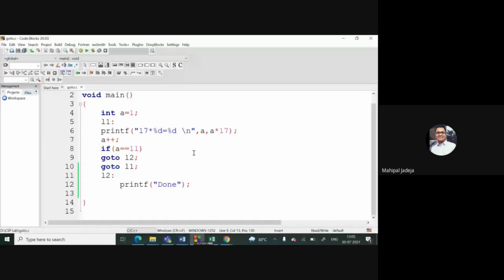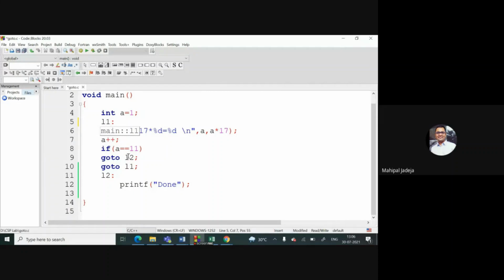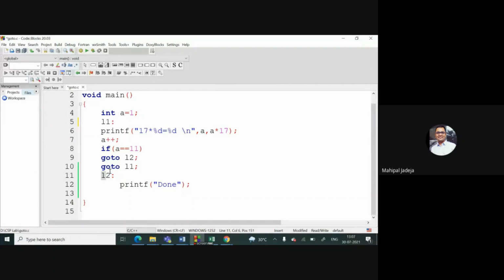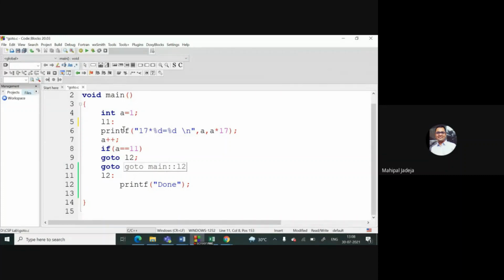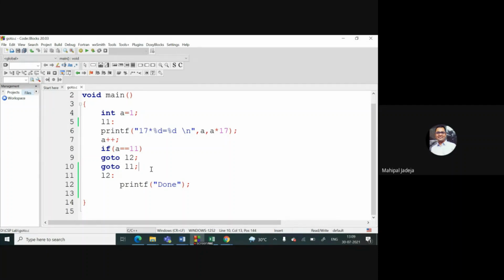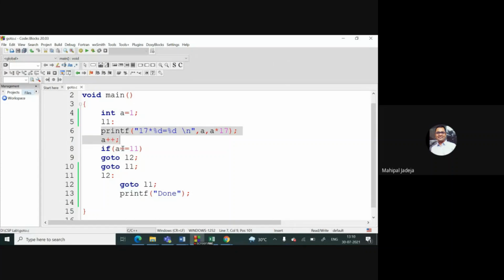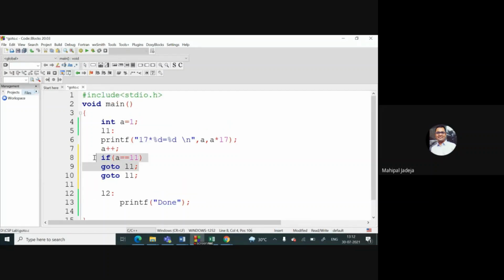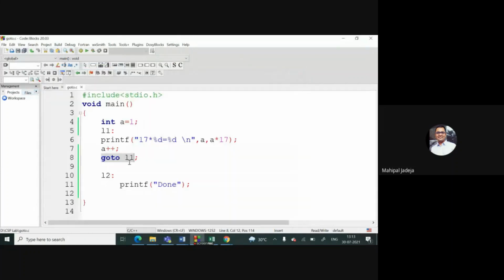Goto Statement In C| C program to write multiplication table of 17 using goto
Dive into the nuances of C programming with our focused tutorial on the 'goto' statement, demonstrated through the creation of a multiplication table for the number 17. This video meticulously breaks down the concept and application of the goto statement, a fundamental yet often overlooked aspect of C programming. We start by introducing the basics of goto, including its syntax and operational mechanism, followed by a step-by-step guide on implementing it in a practical scenario. Our example illustrates how to use goto to control the flow of the program, incrementing a variable and multiplying it by 17. The video provides clear insights into the structuring of goto statements with labels like l1 and l2, showing how control is transferred within the program."

"This tutorial is more than just a demonstration of the goto statement; it's a comprehensive exploration of its potential complexities and pitfalls in C programming. We delve into the challenges of using goto, such as the risk of creating infinite loops and the impact on code readability and maintenance. Our practical example not only serves as a learning tool for understanding goto but also emphasizes the importance of cautious and informed use of this statement in programming. Whether you're a beginner in C programming or looking to brush up on your skills, this video is an essential resource, offering both theoretical knowledge and practical application in a concise format."